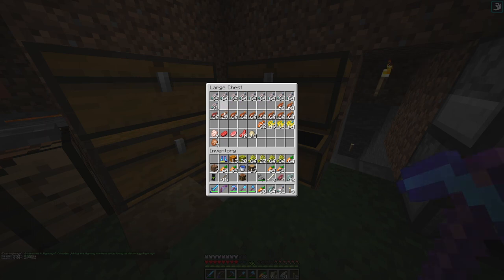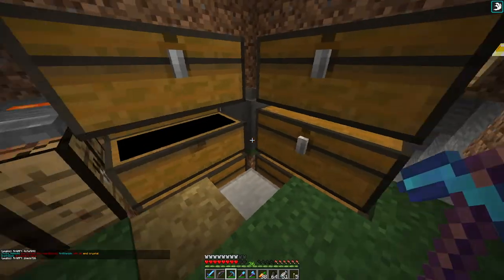2B2T Survival - E156 - AFK Fishing Farm 🤔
I think this is the first time during the whole series, when I started to believe I will be able to succeed in my vanilla journey 😄
Also let me know what do you think about this abusive way of fishing 🤔